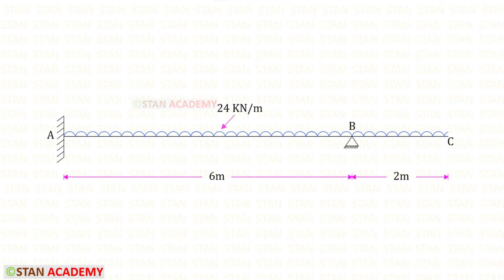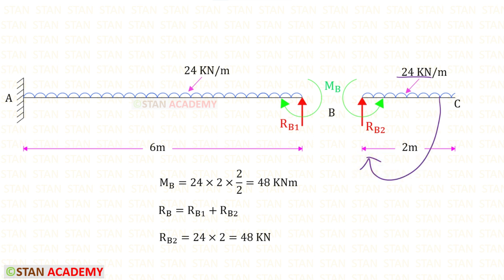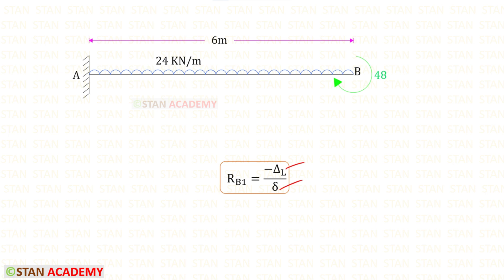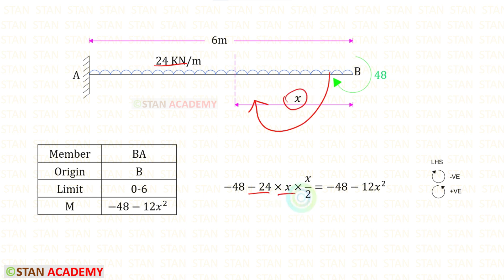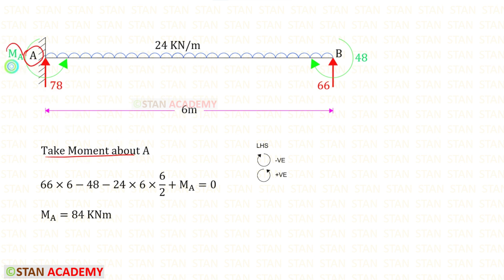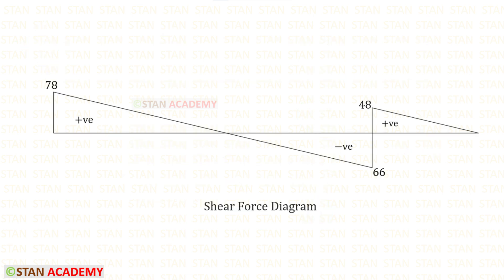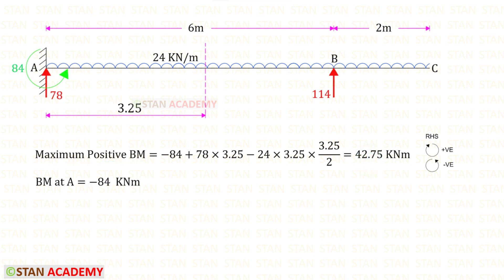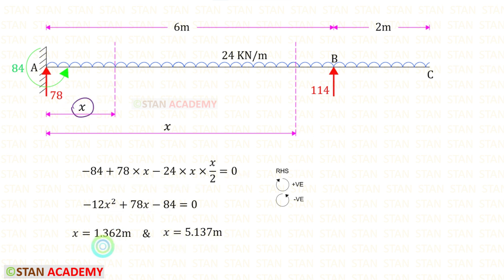Consistent Deformation Method - Problem No 16 - Propped Cantilever Beam with Overhanging